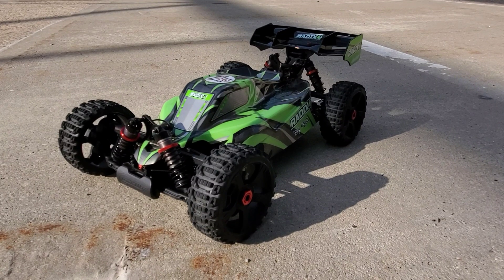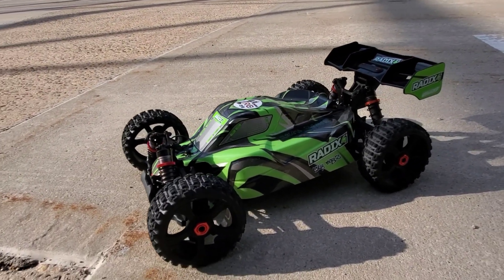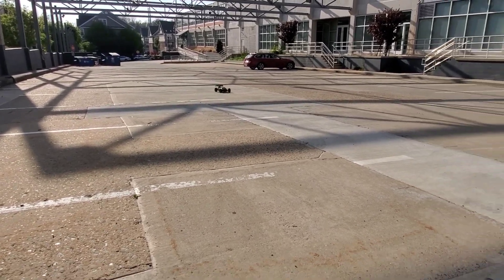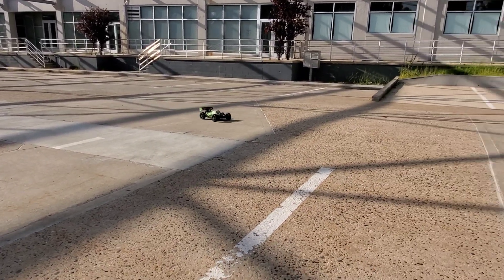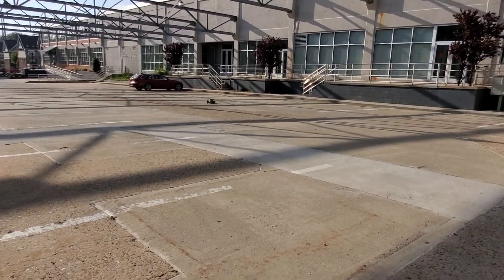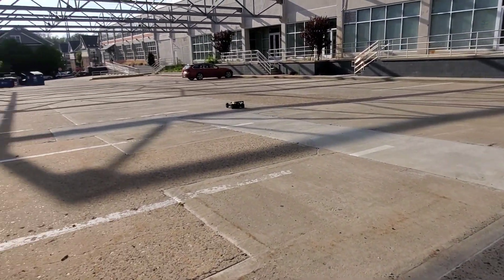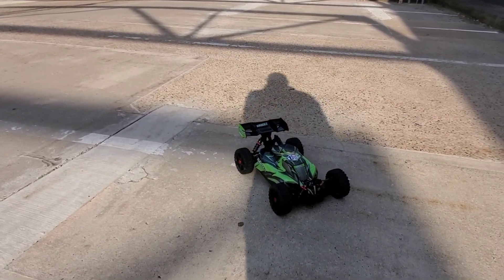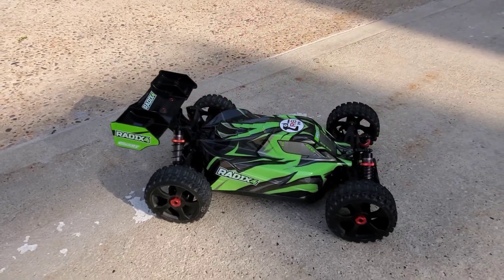Team Corally Radix4 1st Run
Running the Radix4 for the first time on all stock.